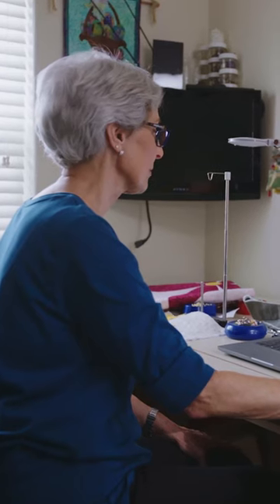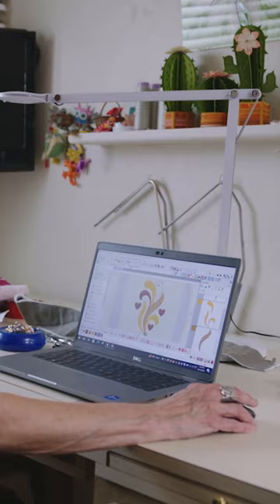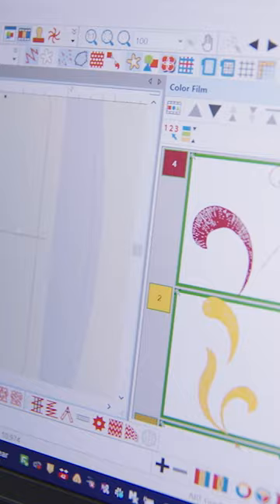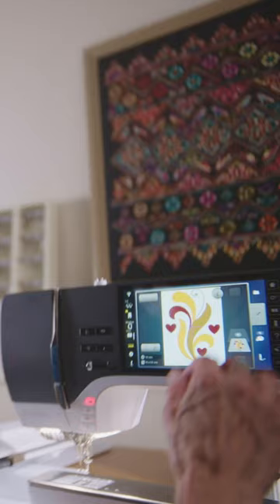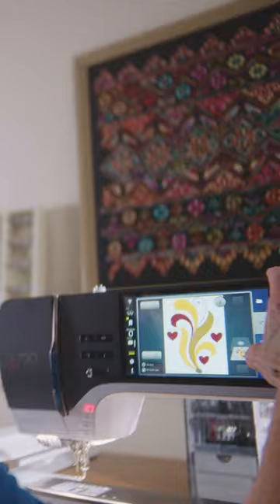Susan shows how she uses WiFi on her BERNINA 790 PRO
WiFi allows you to transfer embroidery designs from your BERNINA Embroidery Software 9 (optional) directly to the B 790 PRO, or the other way around. In this video, US quilter Susan shows how she uses the new WiFi function on her B 790 PRO.